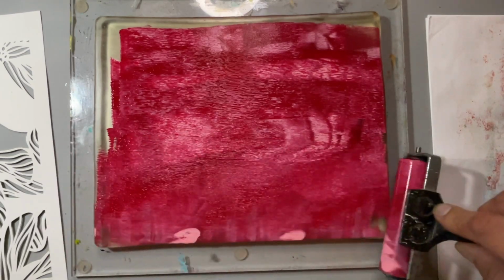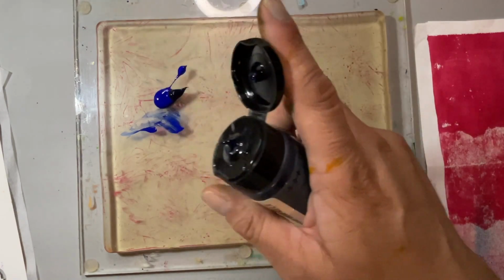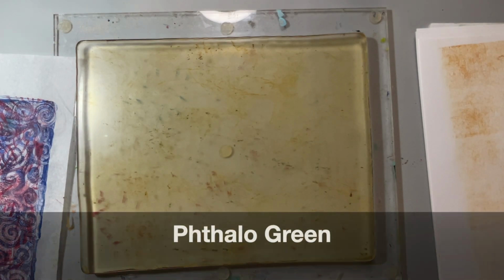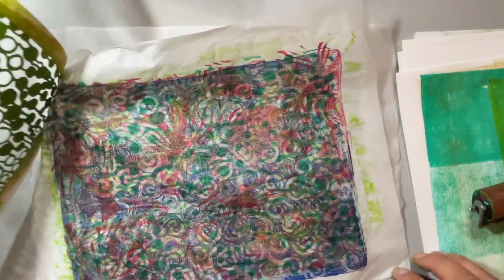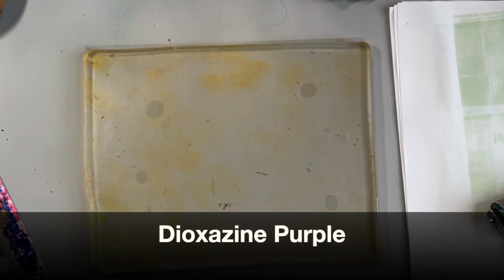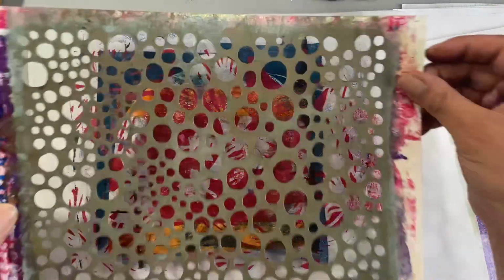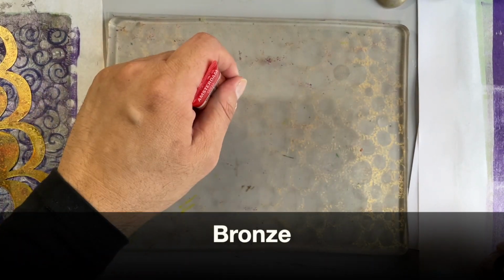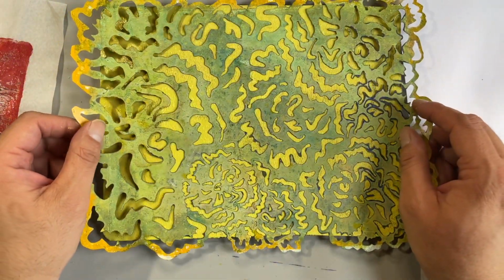GEL PRINTING WITH BIRDS & ALIEN PLANTS! ADDING MORE LAYERS! PART 2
Hello everyone! I'm doing the The Long Haul technique on the gel plate today with a combination of masks. I also experiment with different color combos.

◉Wood Baren by Anthony Cody